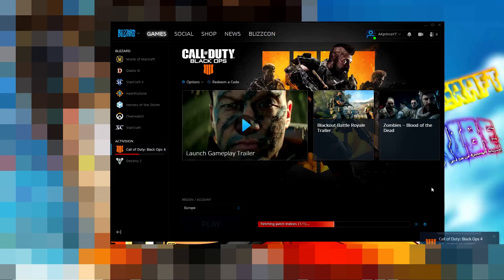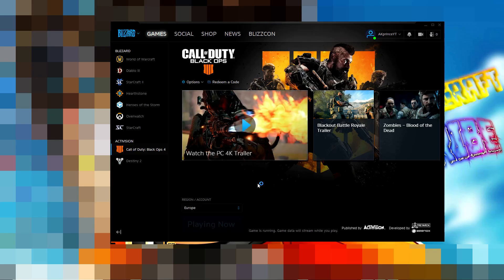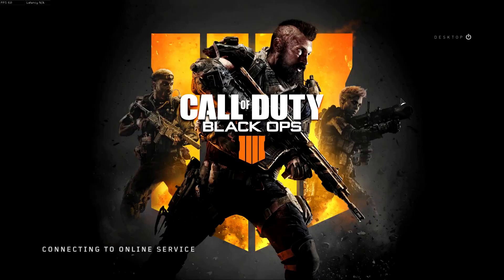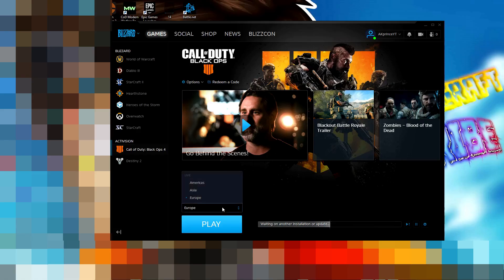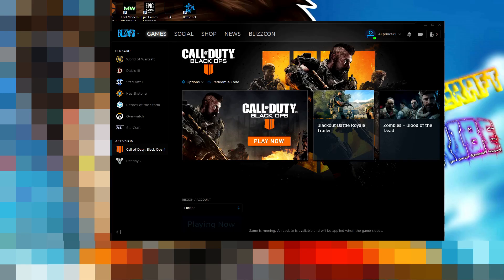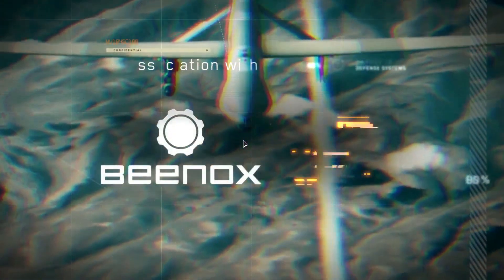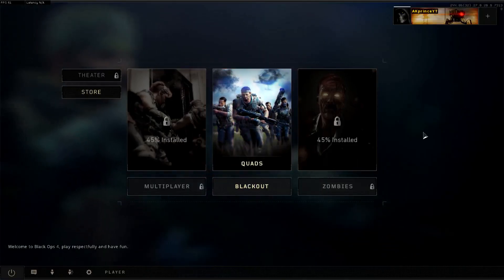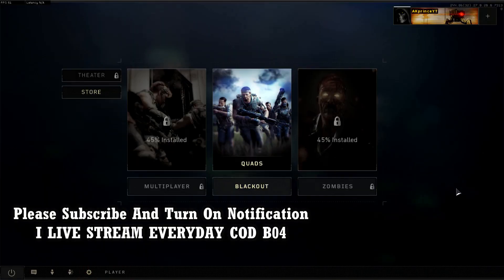"FIX" Black ops 4 Please Restart using Battle Net app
How to FIX and Make it WORKING Cod Bo4 Please Restart Using Battle.net App Error. In This Video, I will show you how you can Fix Cod Bo4 Please Restart Using Battle.net App Error and You Can Fix the problem by using the Solution to fix this Cod Error.

Fix Solution
1.Keep Clicking Your Right Mouse.
2.Keep Pressing F5 On Your Keyboard.
3.Loading Something On Your Browser While Loading The Game.

**Keep In Mind This Method Worked For Me Maybe Not For All**
Comment Down If Its Worked For You.